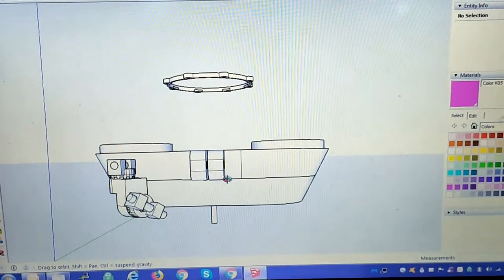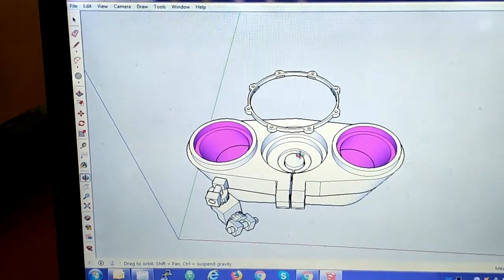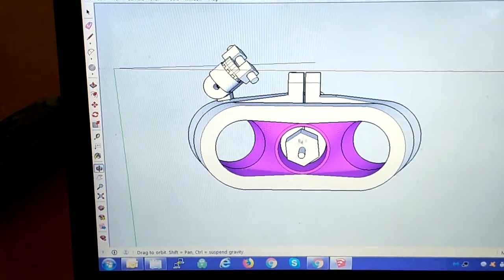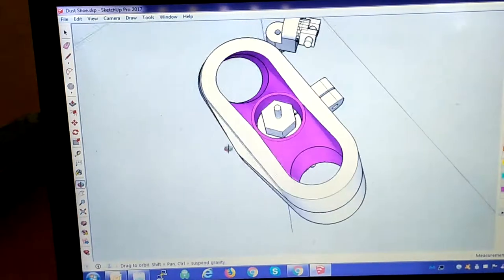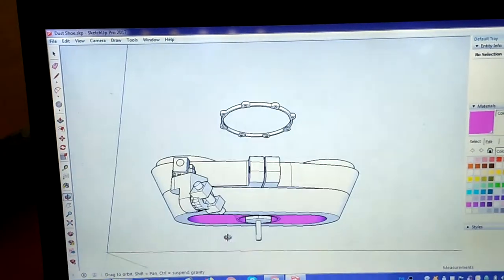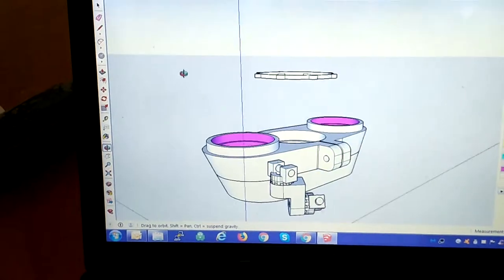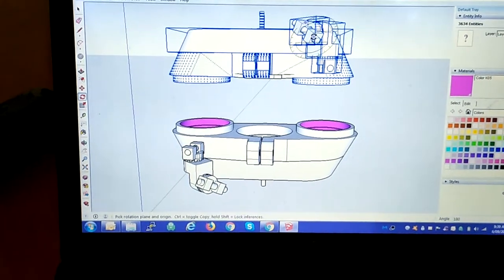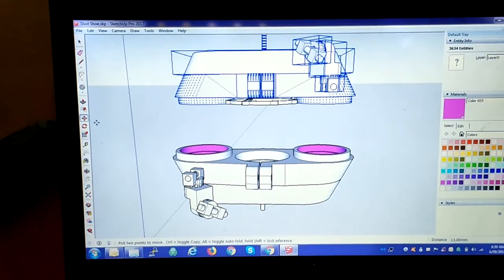Dust Shoe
Very quick video to demonstrate a new dust shoe design for the CNC.